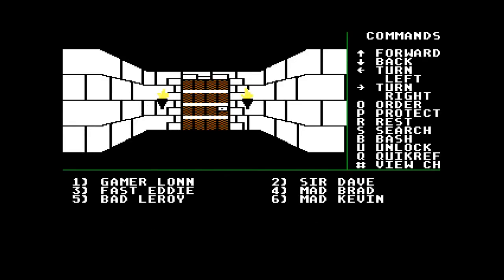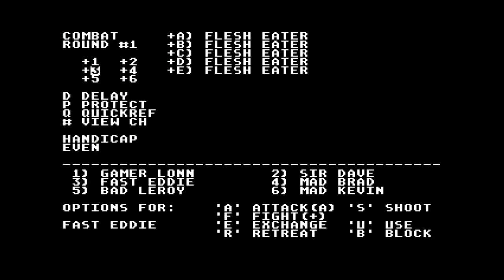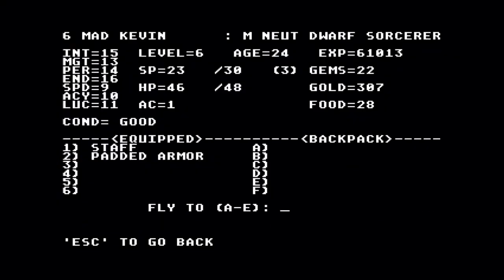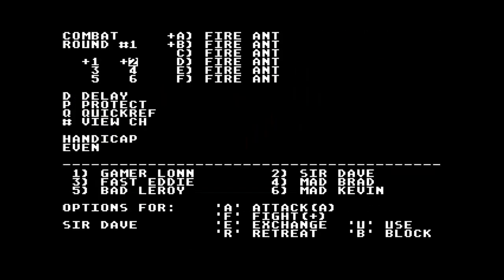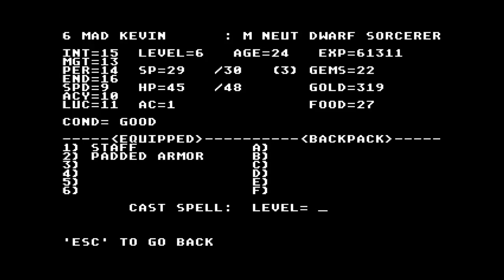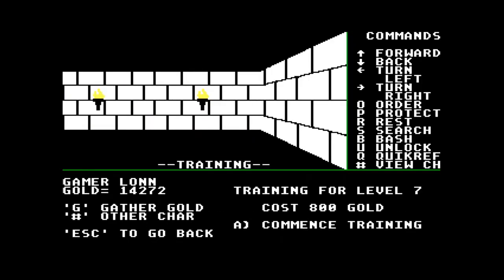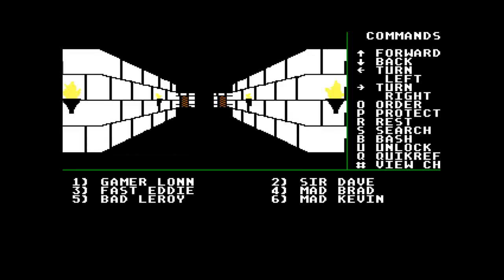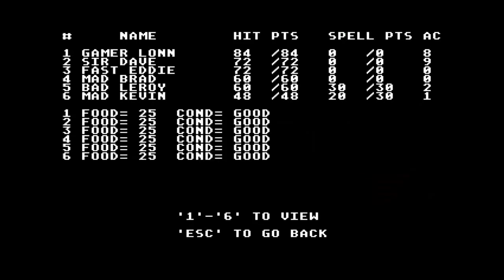MIGHT AND MAGIC 1 Prt 23